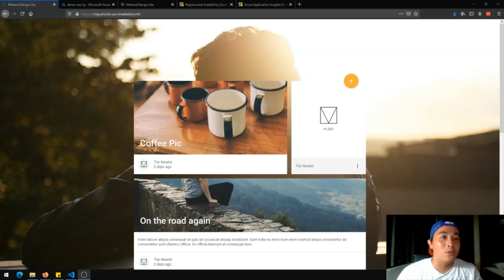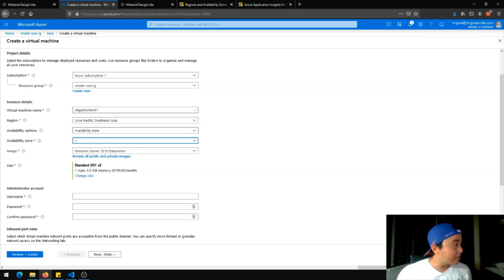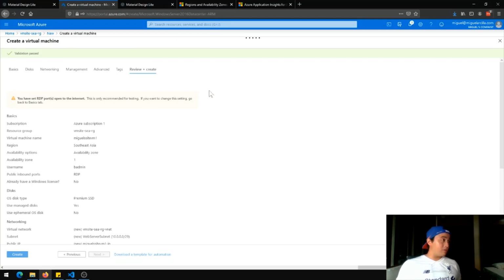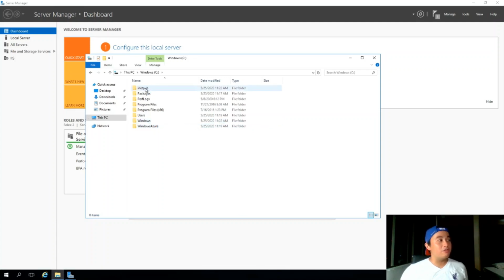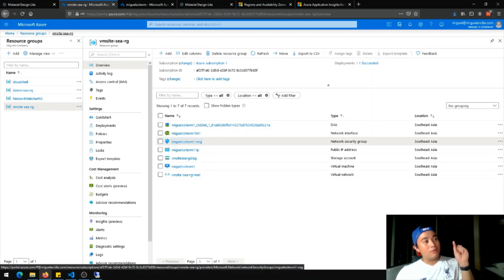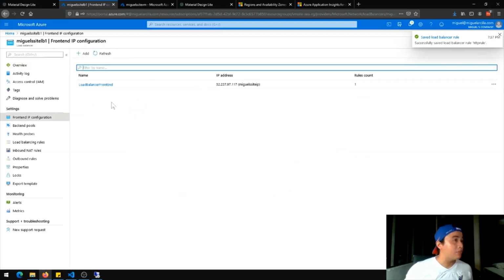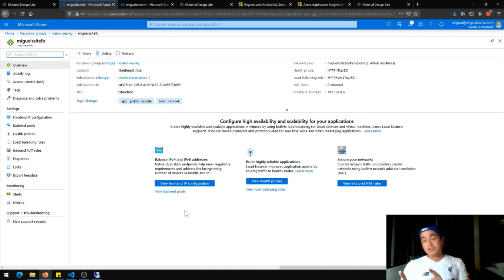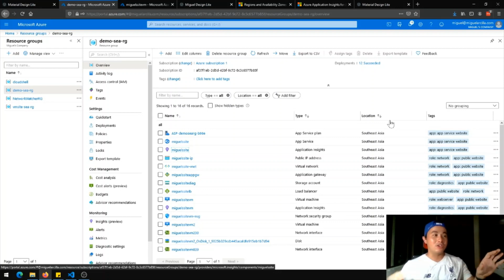Hands-on Azure 2 - Deploying a website using Azure Virtual Machines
2:15 - Creating a new Resource Group in Azure
3:05 - Deploying a Windows Server Virtual Machine
16:35 - Connecting to the Virtual Machine using RDP and installing IIS
24:32 - Exposing the web server to the internet by modifying Network Security Group rules
29:30 - Improving application availability using Azure Load Balancers
39:03 - Applying tags to Azure resources for easier organization
43:00 - Another look at load balancing via Azure Application Gateways

Walkthrough of how to deploy a website on Azure Infrastructure as a Service (IaaS), using Azure Virtual Machines. Also covered are concepts like Virtual Networks, Network Security Groups, Load Balancers, and cloud application availability.